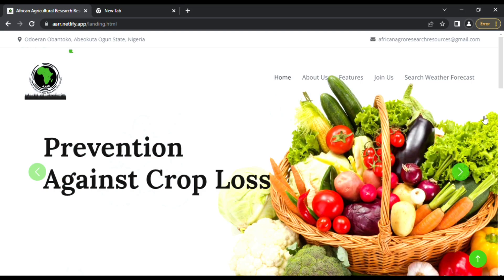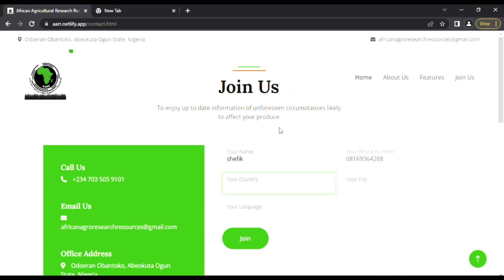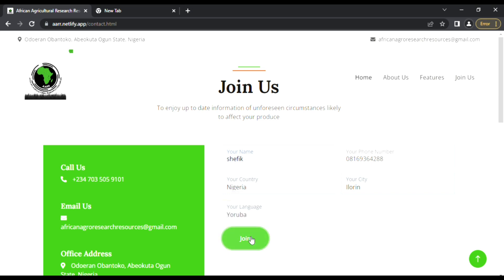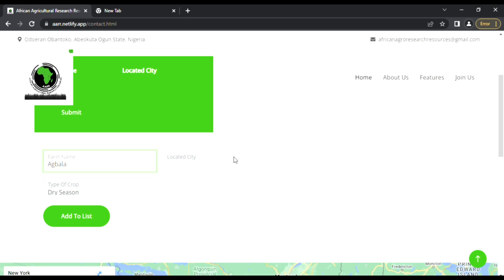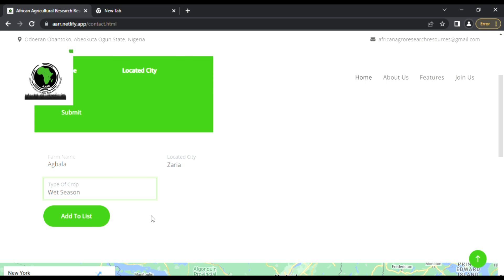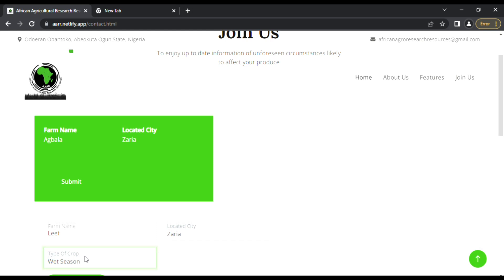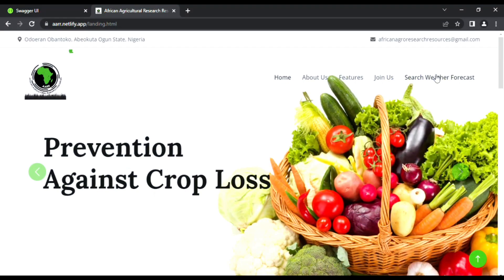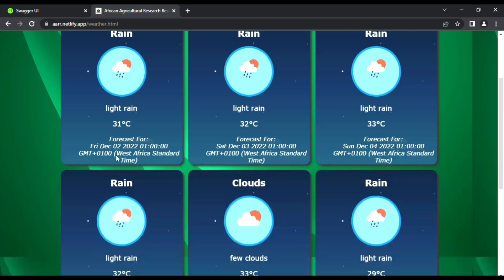The Mysterious Developers' Team Submission For @produceafrica787 Code Challenge 2022. Project AARR.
The Mysterious Developers are a team of Software Developers seeking to solve the African Farmers' Plight through technology.

We are looking to build a solution that provides detailed information to farmers of the African Continent with necessary detailed information about climatic factors that could affect the production of foods and crops cultivation of farmers and their farm at large.

We are working towards building a favorable atmosphere for African Farmers, Africans , and a food-surplus Continent.